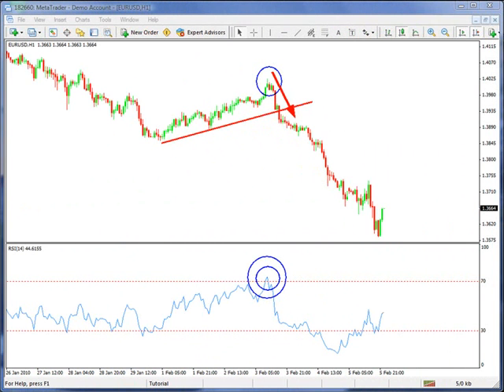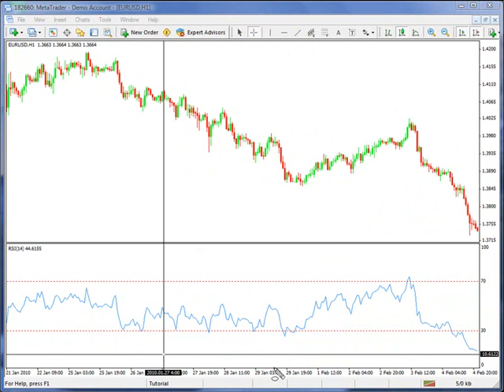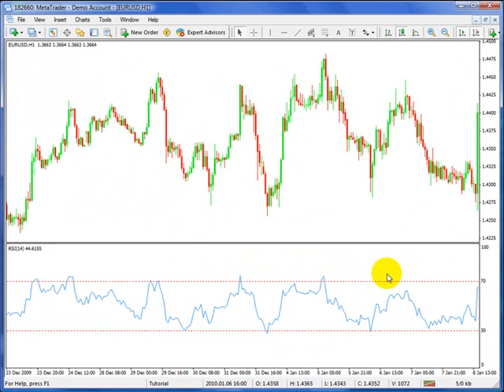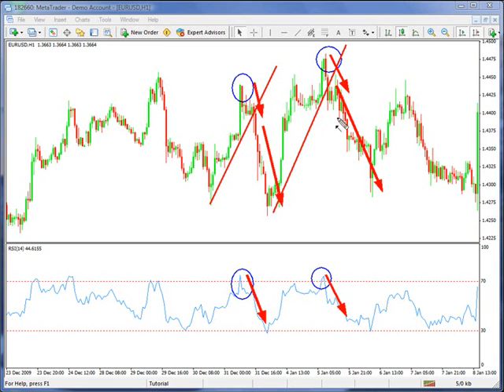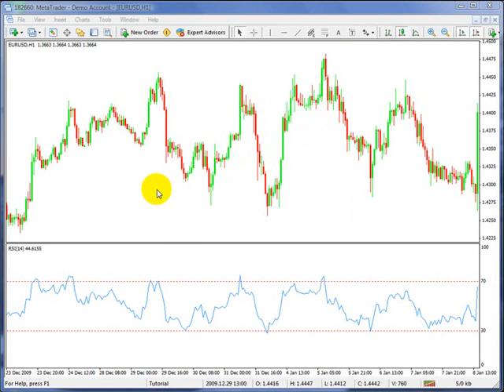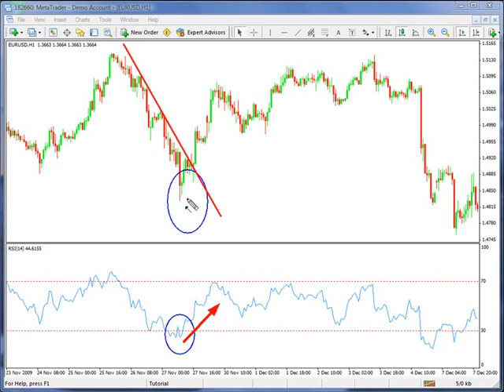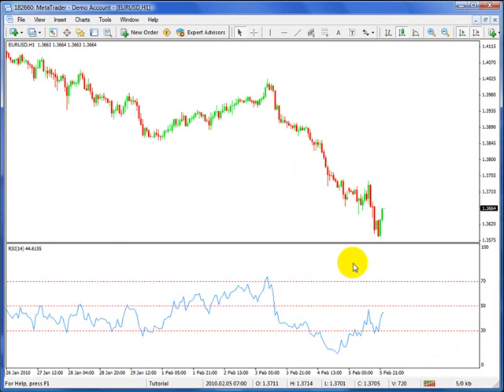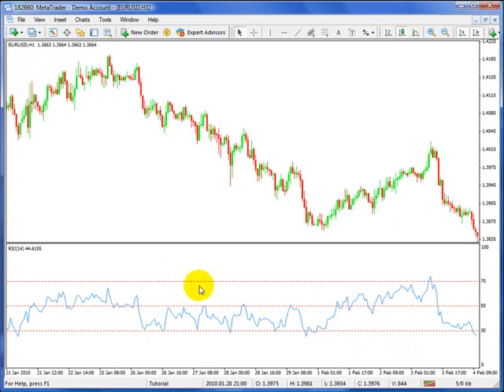Forex Trading PART 2 - RSI | Forex Training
Forex Trading usin RSI Indicator PART 2. http// Keep it simple scalp day trading